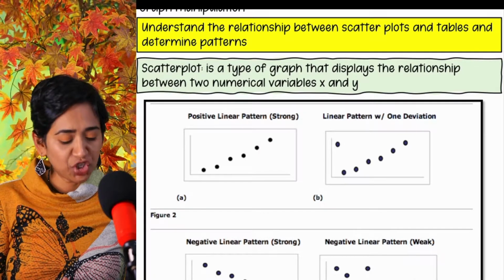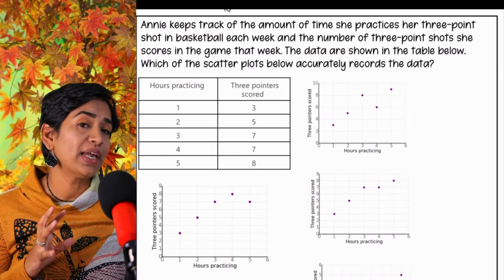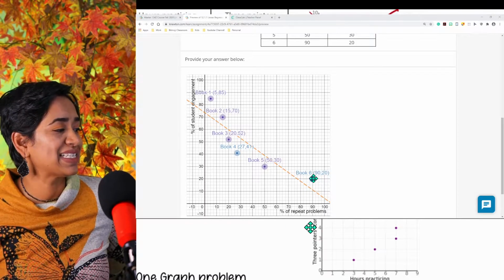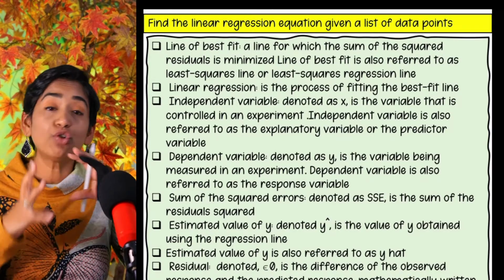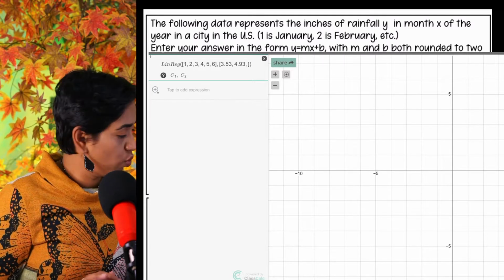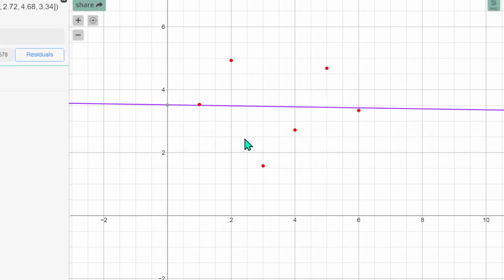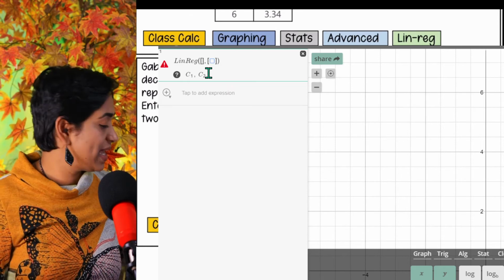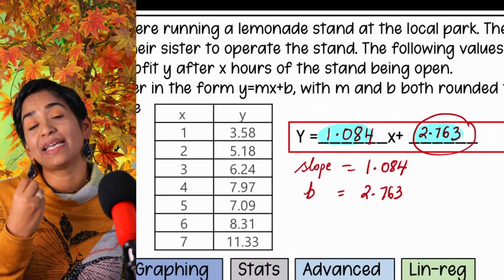Equation of Linear regression.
Section 12.1.1 Part 2
0:00 Understand Scatter plots
9:37 Find the linear regression equation given a list of data points